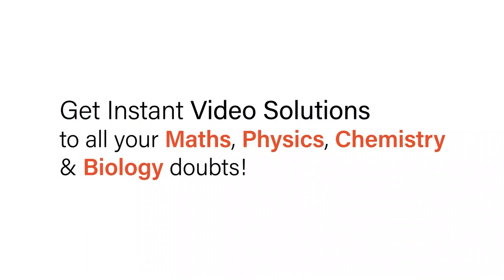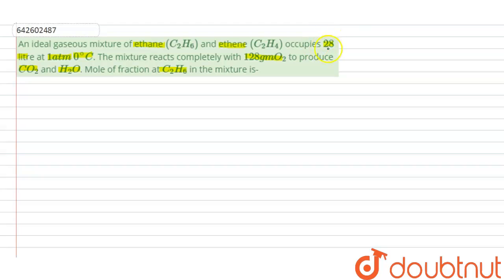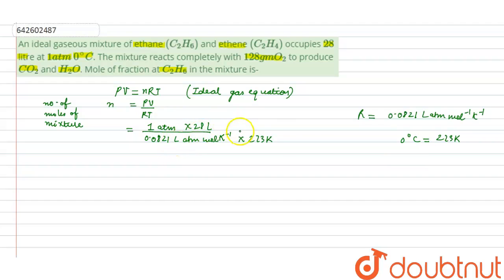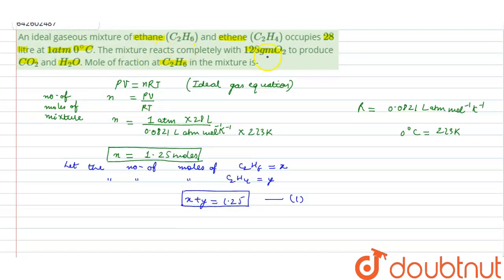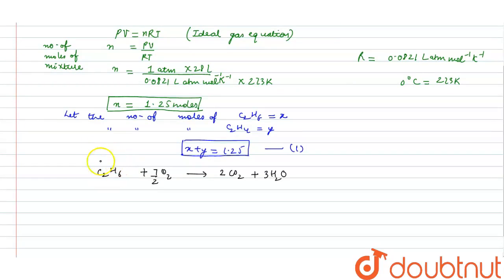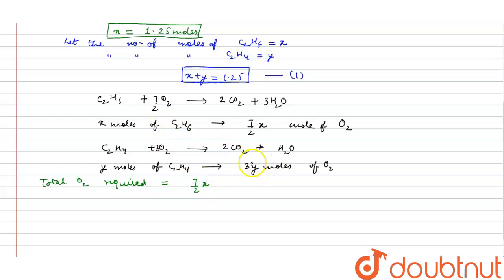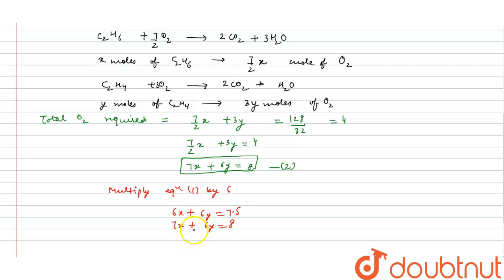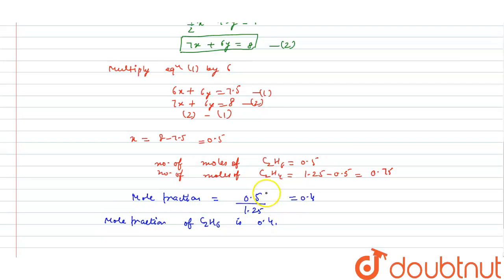An ideal gaseous mixture of ethane (C_(2)H_(6)) and ethene (C_(2)H_(4)) occupies 28 litre at 1at...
An ideal gaseous mixture of ethane (C_(2)H_(6)) and ethene (C_(2)H_(4)) occupies 28 litre at 1atm 0^(@)C.The mixture reacts completely with 128 gm O_(2) to produce CO_(2) and H_(2)O.Mole of fraction at C_(2)H_(6) in the mixture is-
Class: 11
Subject: CHEMISTRY
Chapter: STOICHIOMETRY
Board:IIT JEE

👉 Have Any Query? Ask Us.